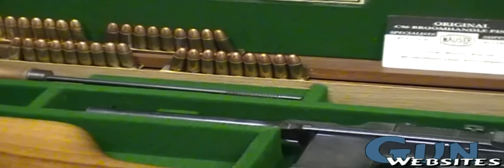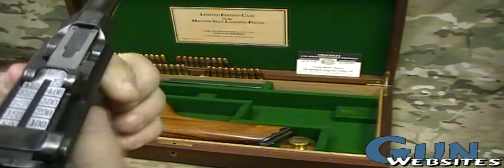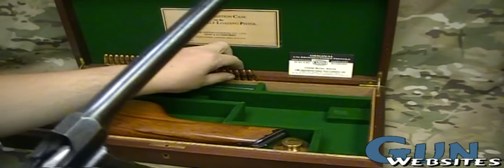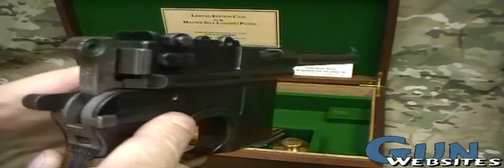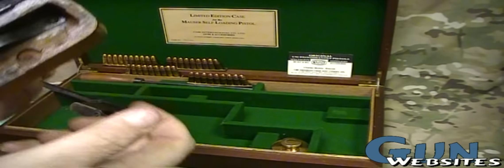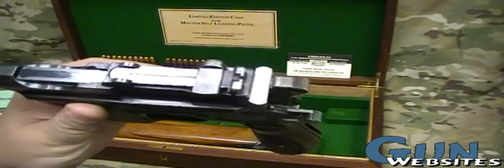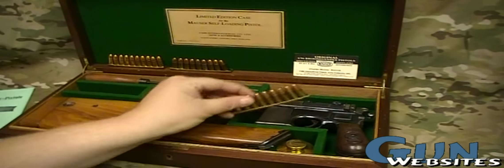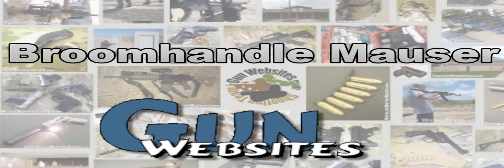9mm Broomhandle Mauser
9mm Broomhandle Mauser